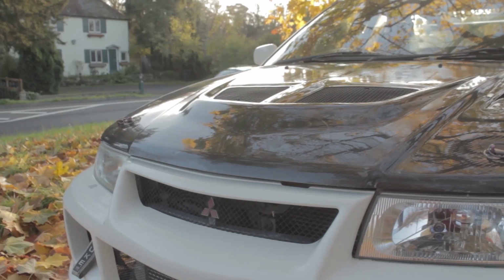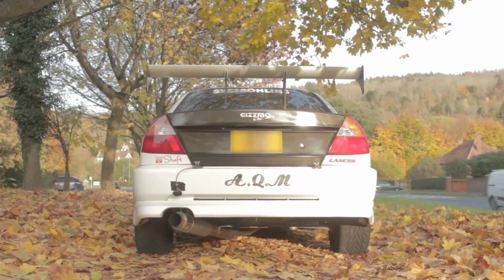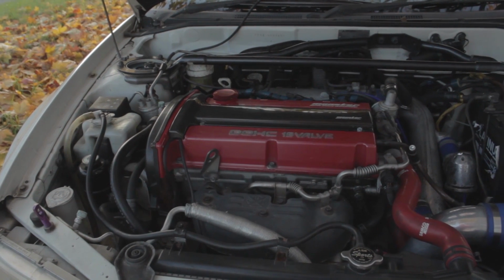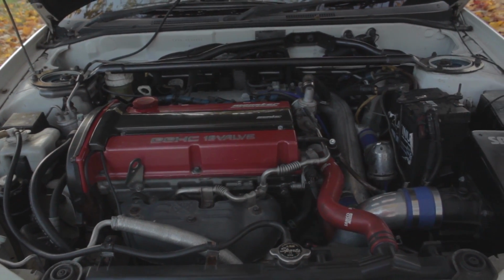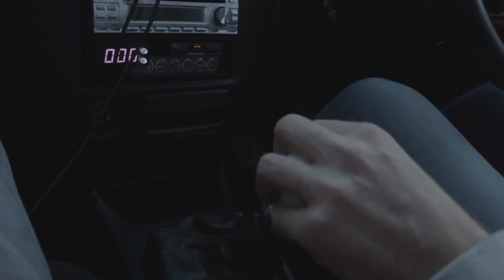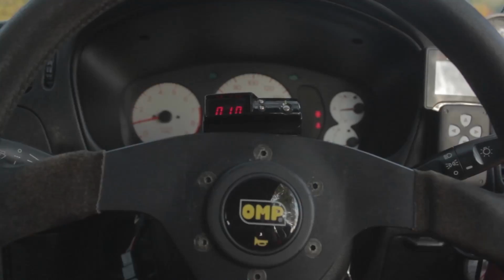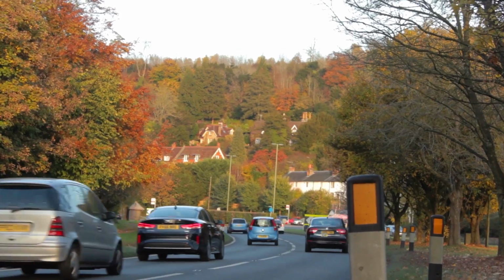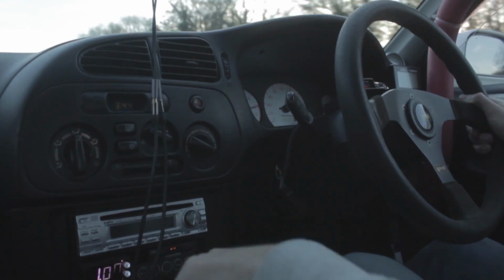🐒 MITSUBISHI EVO 6 RS REVIEW - THE STREET LEGAL RALLY CAR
We take a Mitsubishi Evo 6 RS lightweight edition for a spin available at Drift Street Imports:

With 400hp, a lightweight chassis, 4wd and well setup suspension, this road going rally car is a hoot to drive! Sure to surprise any super car on the road and track! Includes John, Tyrone, the feds and a duggit or two. Hope you enjoy the video. Fresh content every week. Cheers ML

Music Credits –

Ryan Little - Autumn Woes

Facebook (Like my fan Page!)